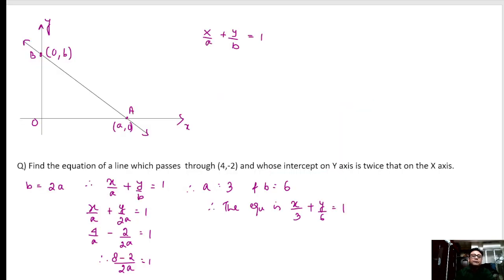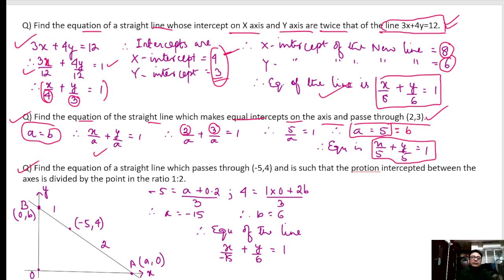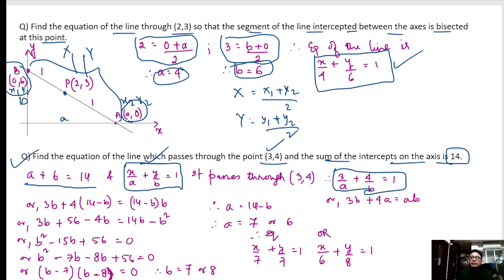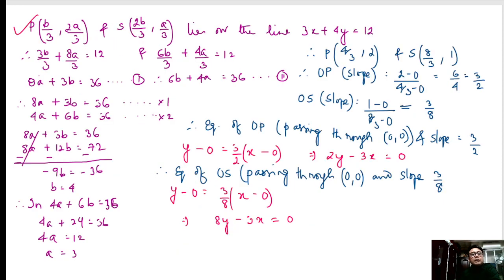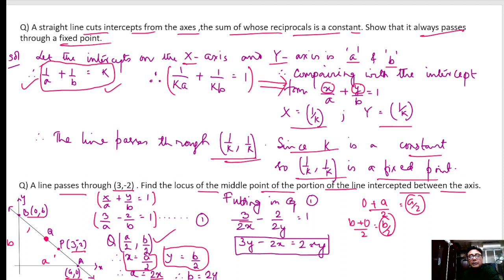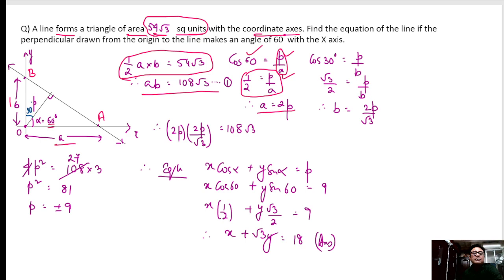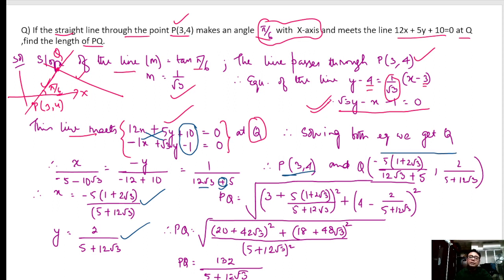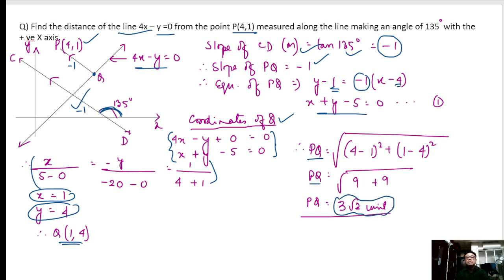STRAIGHT LINES (PART-2) | CLASS -11 MATHS | PARIJAT SIR CLASSES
Complete Study of  STRAIGHT LINES (PART-1) (MATHS class  11 ) .

This Video is about STRAIGHT LINES and its applications .Hope this Video is liked by you.

Cover Topic:-
1. FINDING SLOPE .
2. Applications of  FINDING EQUATIONS OF STRAIGHT LINES.
3. Applications of  USING OF SECTION FORMULA. solved.
4. All type Statements discussed.
5. Best Notes covering the Syllabus.